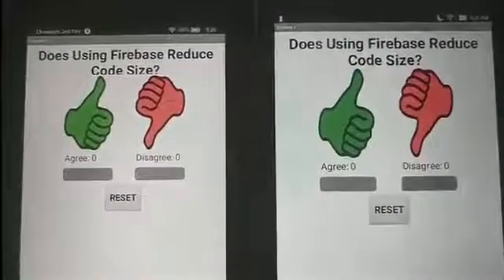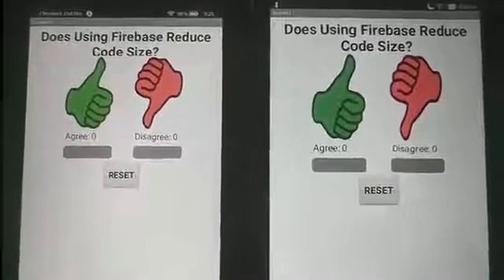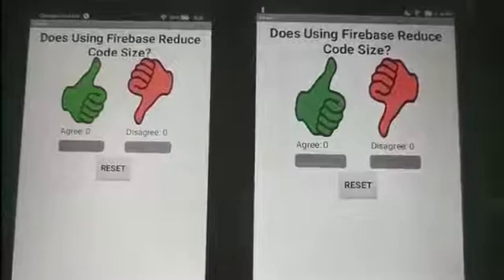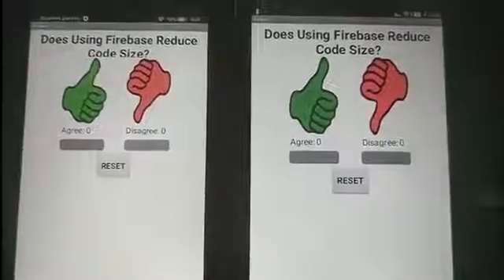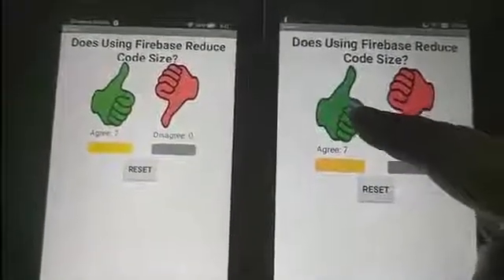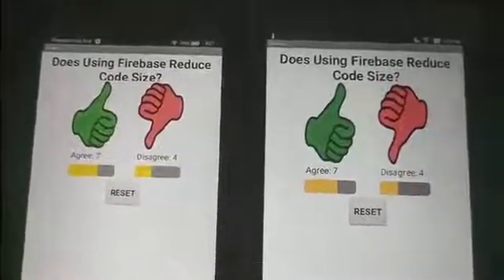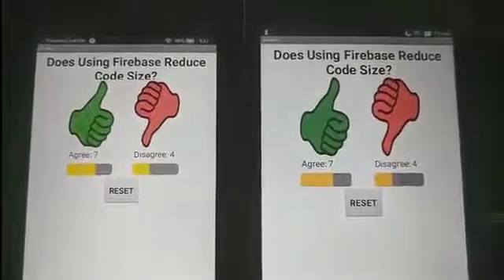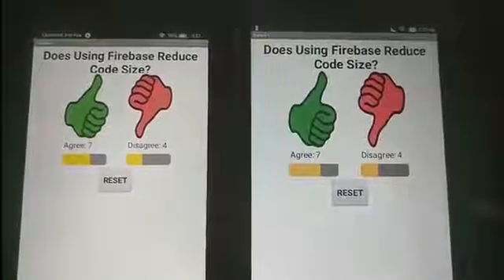Building a Clicker App Using Firebase (Outdated)